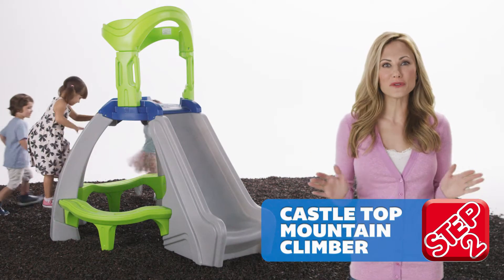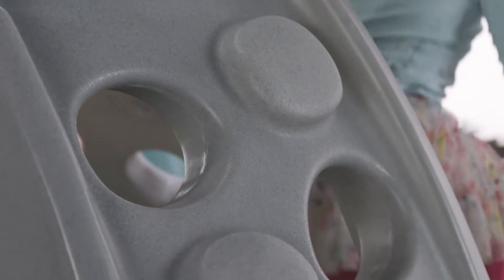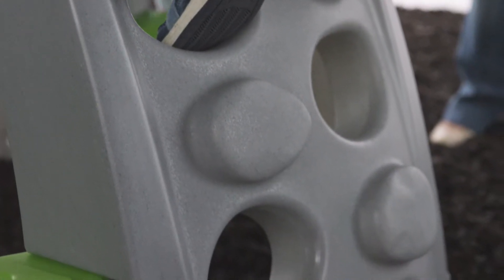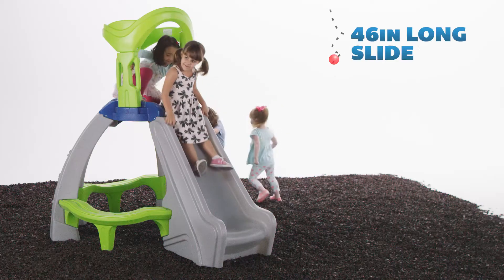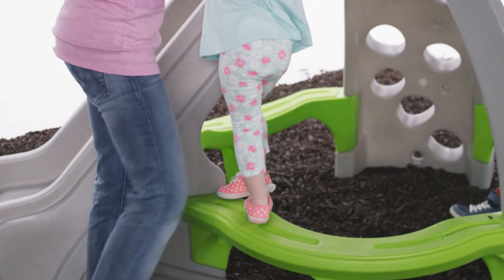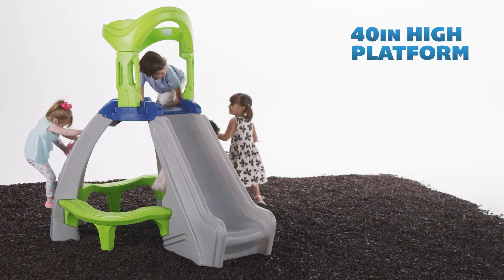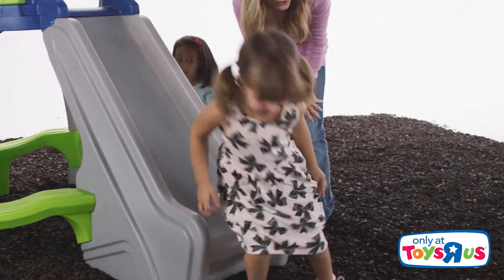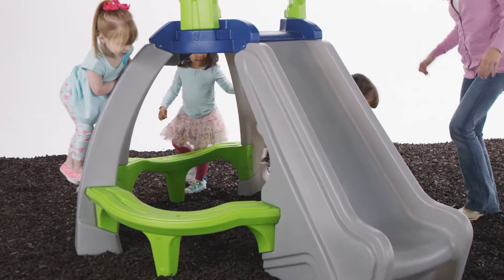Aire de jeux Step2 Castle Top Mountain Climber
Glisser et escalader, l'aire de jeux Step2 Castle Top Mountain Climber séduira vos petits explorateurs à tout en développant leur équilibre et leur coordination !